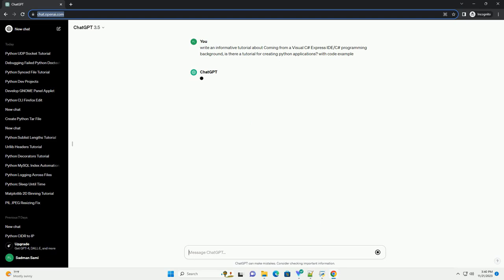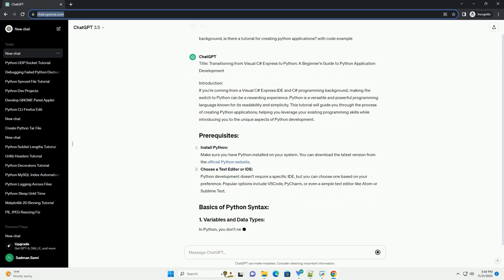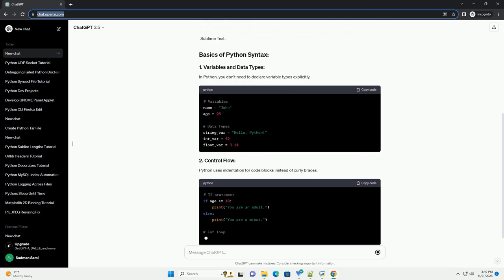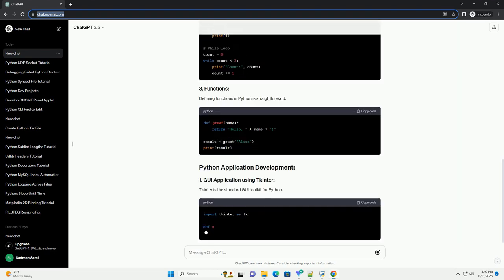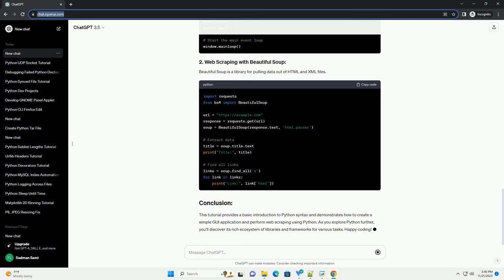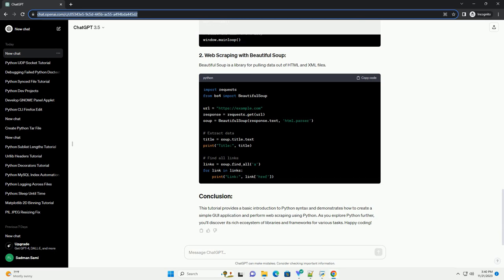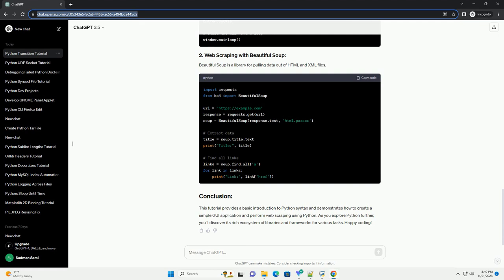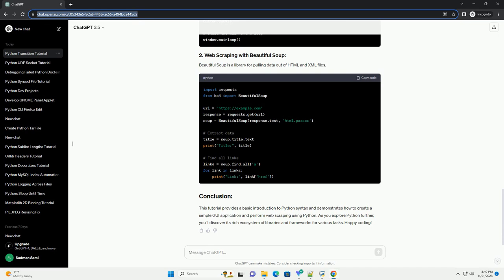Coming from a Visual C Express IDE C programming background is there a tutorial for creating python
Title: Transitioning from Visual C# Express to Python: A Beginner's Guide to Python Application Development
Introduction:
If you're coming from a Visual C# Express IDE and C# programming background, making the switch to Python can be a rewarding experience. Python is a versatile and powerful programming language known for its readability and simplicity. This tutorial will guide you through the process of creating Python applications, helping you leverage your existing programming skills while introducing you to the unique aspects of Python development.
Install Python:
Make sure you have Python installed on your system. You can download the latest version from the official Python website.
Choose a Text Editor or IDE:
Python development doesn't require a specific IDE, but you can choose one based on your preference. Popular options include VSCode, PyCharm, or even a simple text editor like Atom or Sublime Text.
In Python, you don't need to declare variable types explicitly.
Python uses indentation for code blocks instead of curly braces.
Defining functions in Python is straightforward.
Tkinter is the standard GUI toolkit for Python.
Beautiful Soup is a library for pulling data out of HTML and XML files.
This tutorial provides a basic introduction to Python syntax and demonstrates how to create a simple GUI application and perform web scraping using Python. As you explore Python further, you'll discover its rich ecosystem of libraries and frameworks for various tasks. Happy coding!
ChatGPT